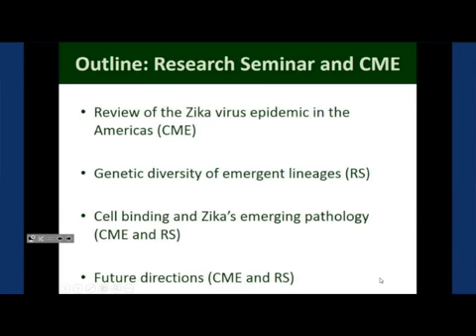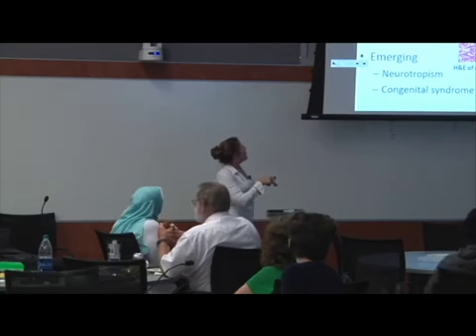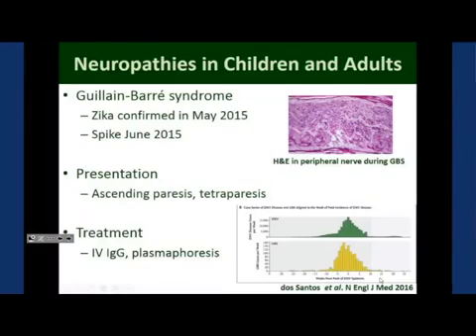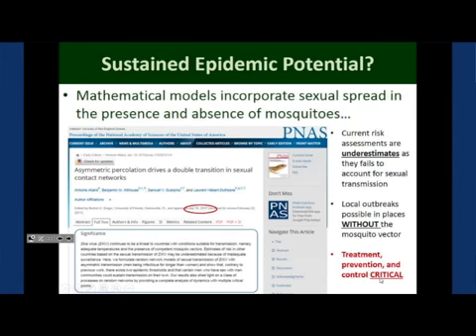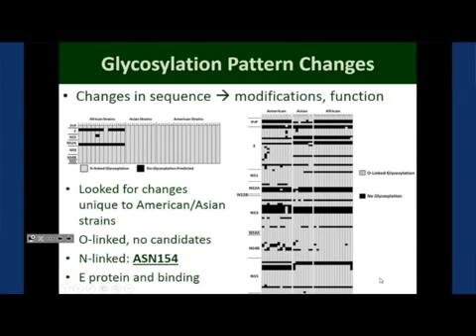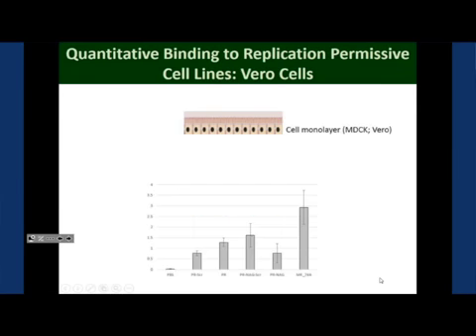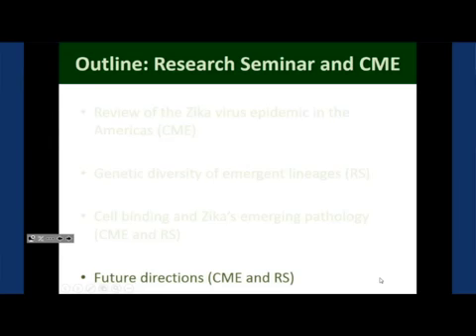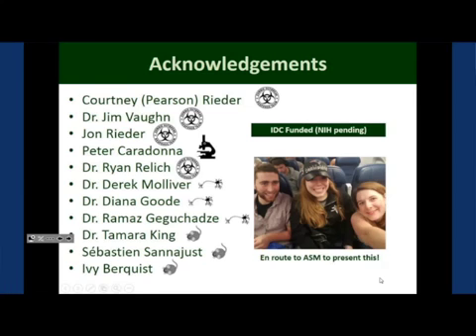New Binding Mechanisms Drove the Emerging Pathology of Zika Virus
This talk was jointly presented as a research seminar and a continuing medical education session at the University of New England August 2017 by Meghan May